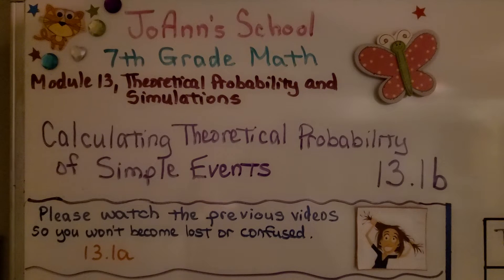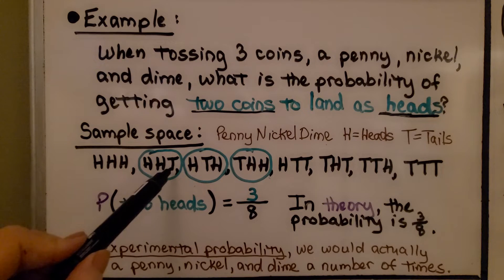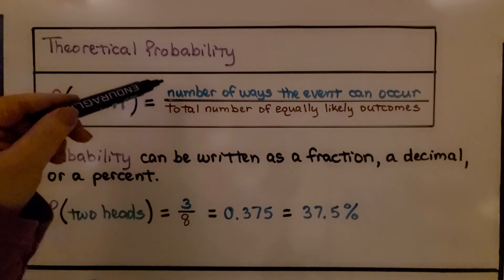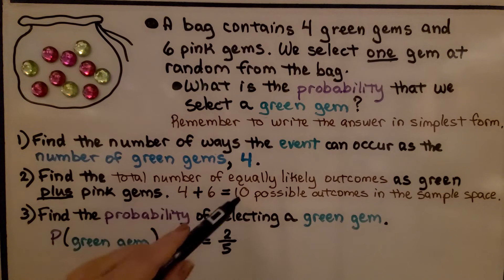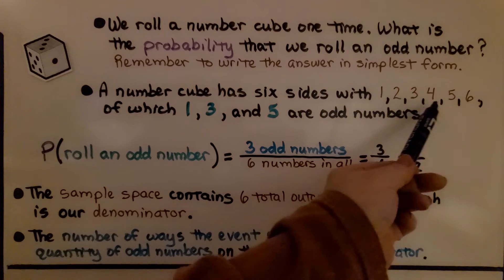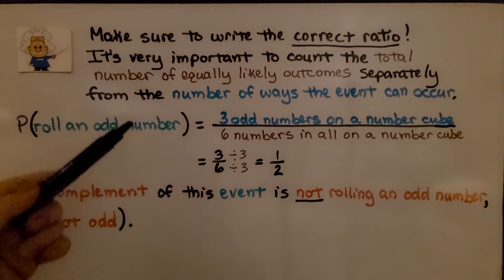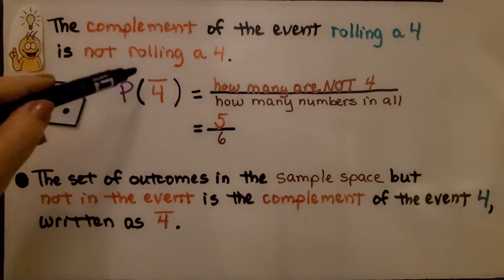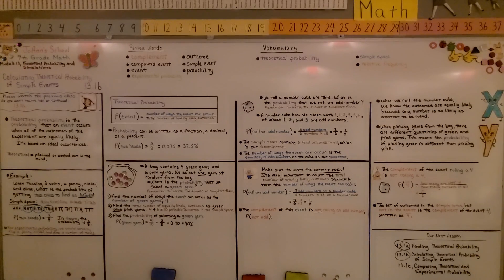7th Grade Math 13.1b, Calculating Theoretical Probability of Simple Events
Theoretical probability is the probability that an event occurs when all of the outcomes of the experiment are equally likely. It's based on ideal occurrences. Theoretical means planned or worked out in the mind. We can write probability as a fraction, a decimal, or a percent. We walk-through two examples of calculating theoretical probability of simple events as picking a colored gem from a bag, or rolling one number cube. We review the meaning of the complement of an event.

Language: ‎English
2018 copyright
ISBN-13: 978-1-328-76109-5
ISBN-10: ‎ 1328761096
Item Weight: 2.4 pounds
Paperback: 560 pages
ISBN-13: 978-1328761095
Product dimensions: 8.5 x 1.07 x 1.12 inches
Reading level: 12 - 13 years